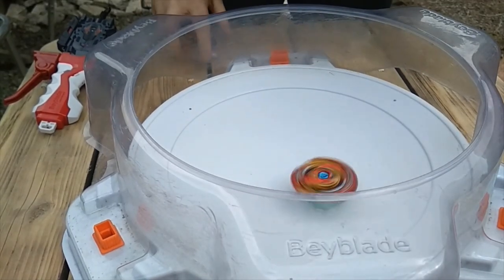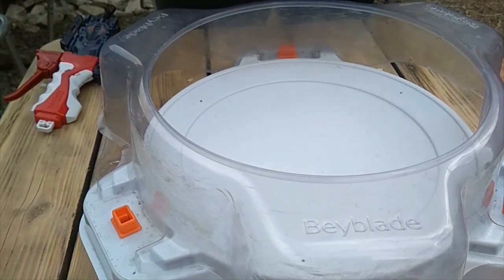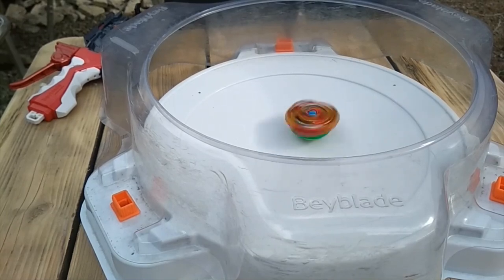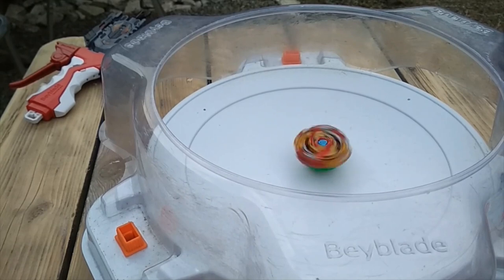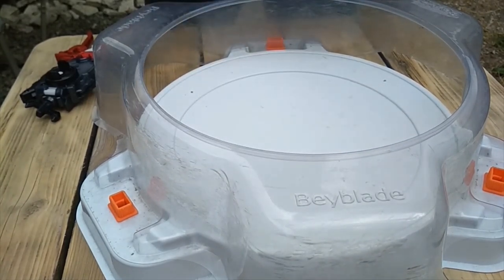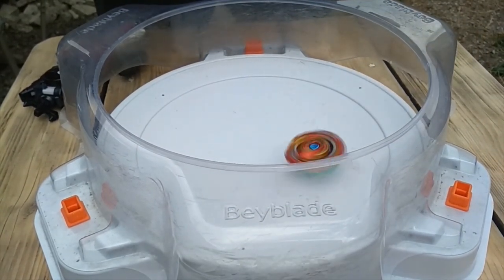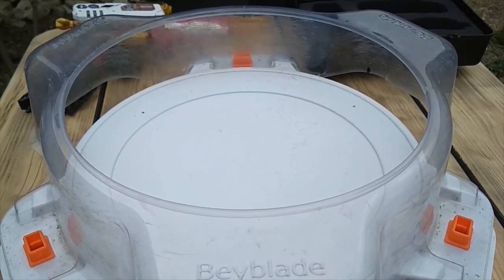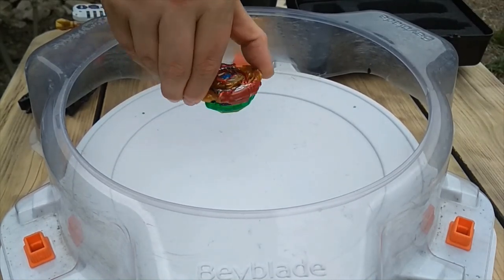BEYBLADE BURST | RANDOM BATTLE | COMPETITIVE COMBOS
3 THINGS
1: THERE IS GOING TO BE NOISE AT THE BEGINNING
2: I DO GET ANGRY IN THIS VIDEO (ALOT)
3: MOST OF THE VIDEO IS JUST LORD SPRIGGAN vs DRAGO  VALKYRIE

The AuraDragoon ZX Channel is a verified channel of the Full-Battery Studios brand, the FBS logo the Full-battery Studios name are all verified trademarks of Full-Battery Studios. Protected by law and Viacom-Morris, all unauthorized users will be prosecuted.